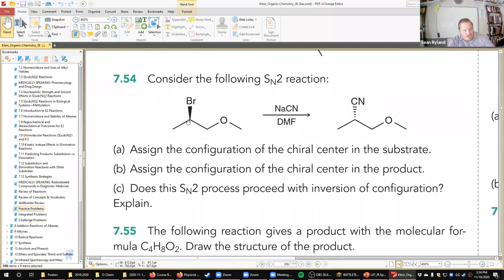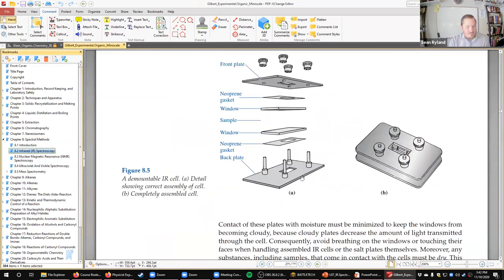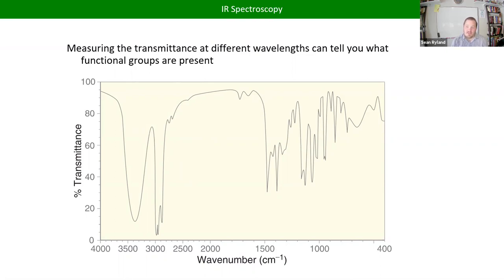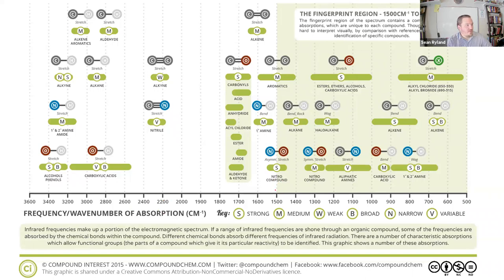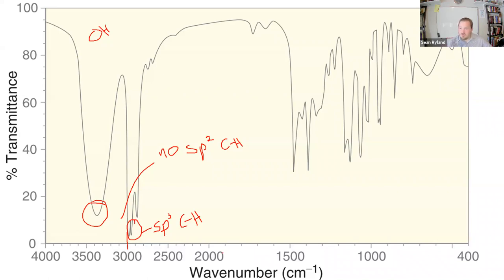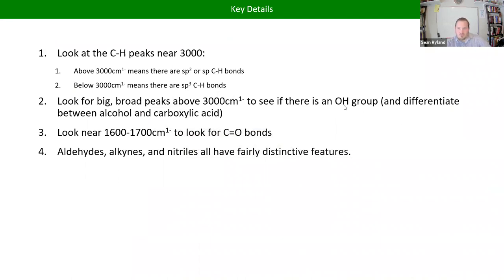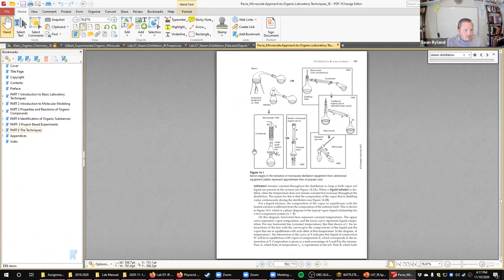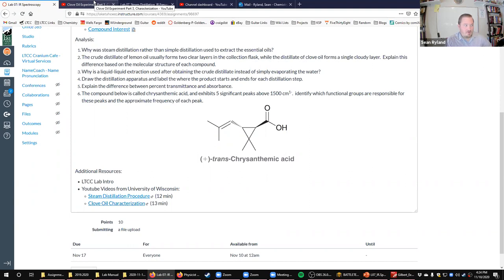Lab 07 CHM221